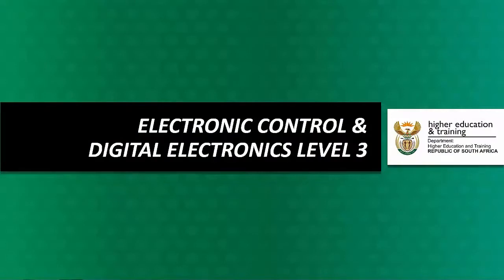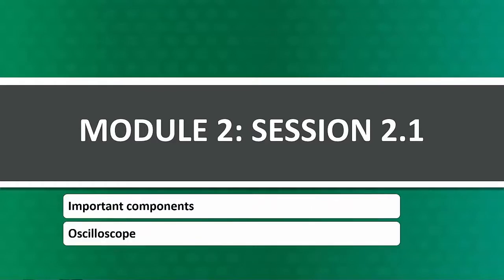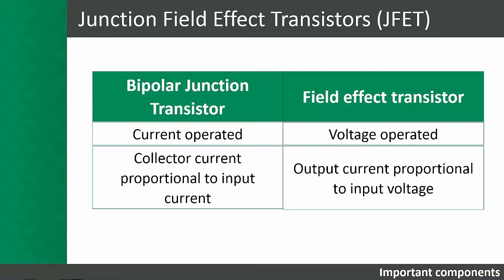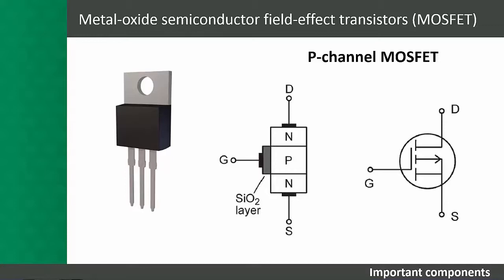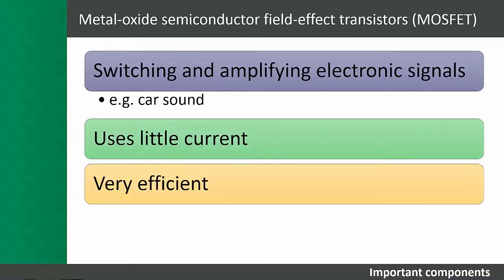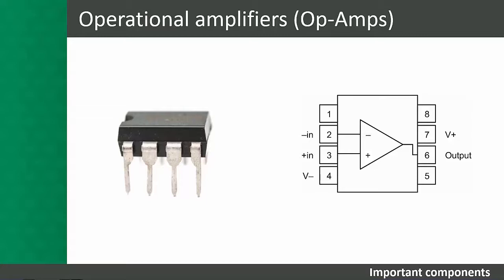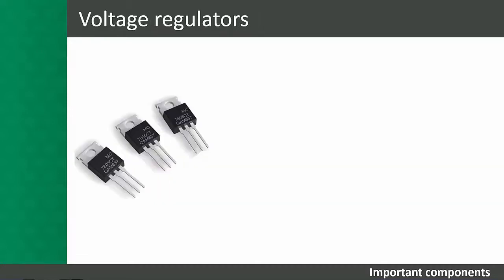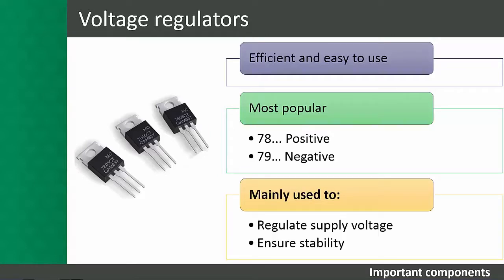Ecde L3 Intro - Module 2 - Session 2.1 - Important components - Oscilloscope